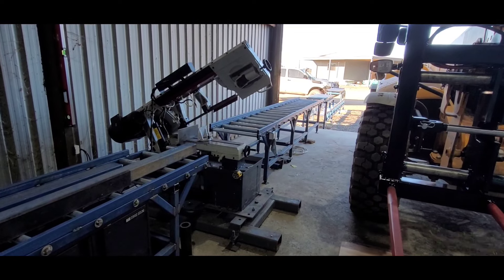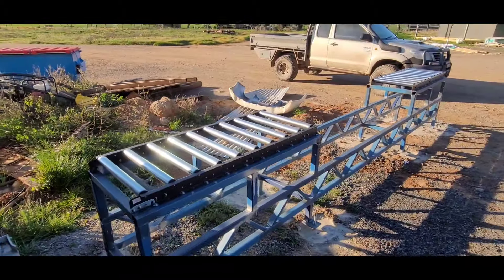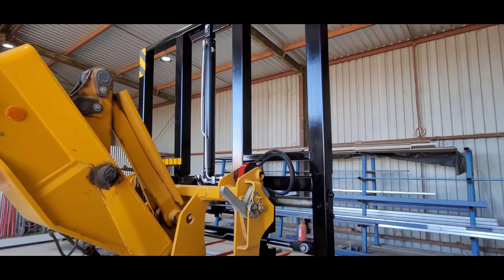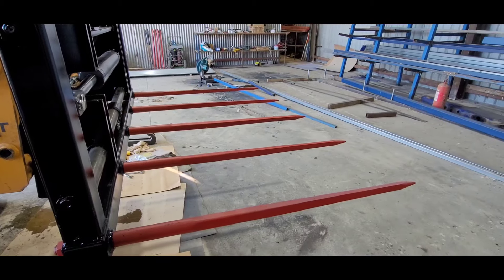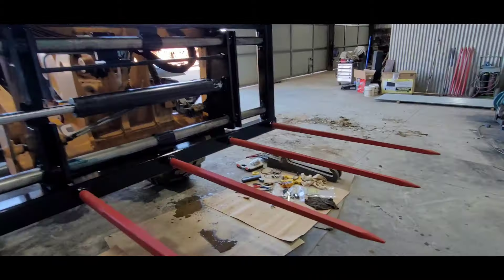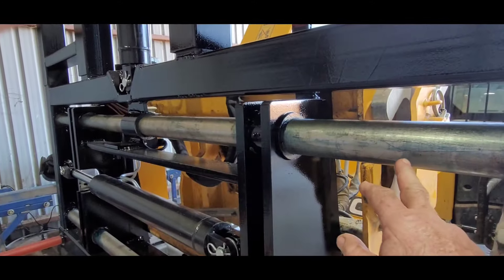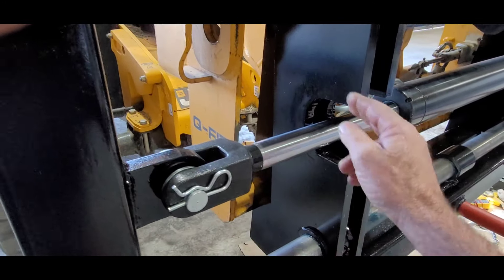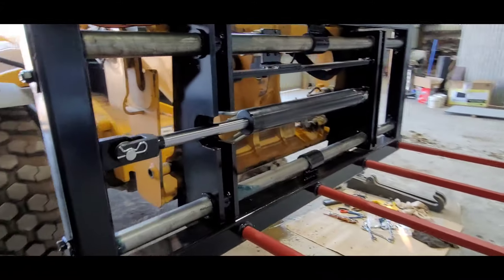Project "Fork me". Possibly the best hay forks ever seen.